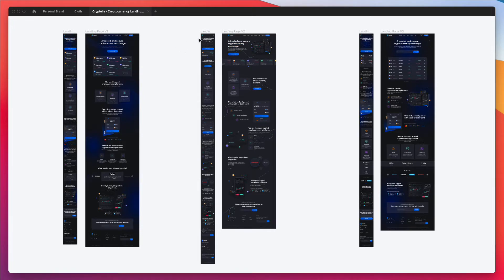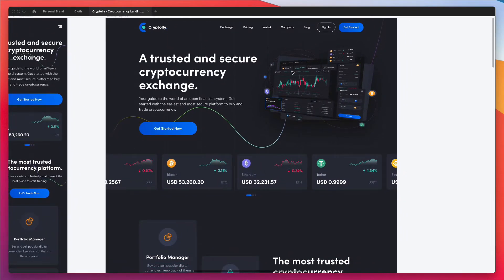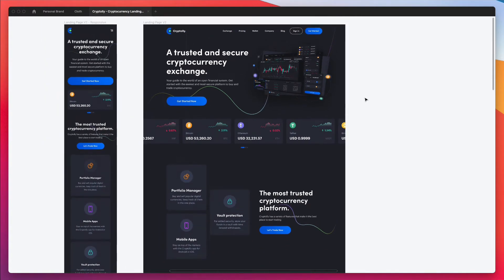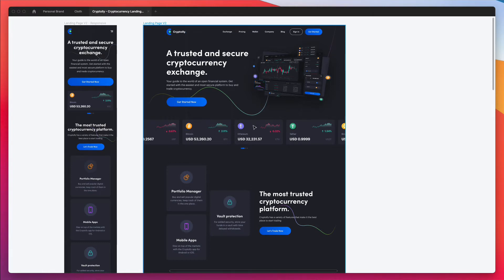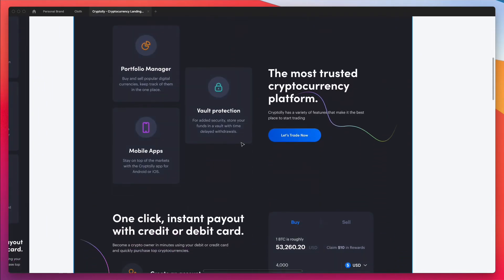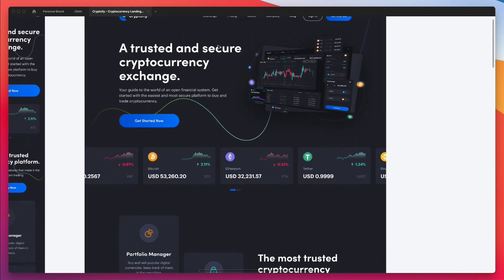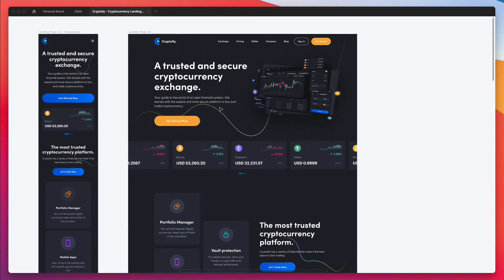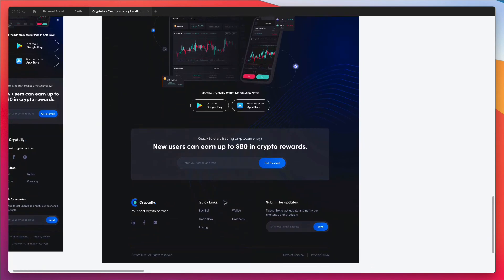UX Design for SaaS Companies Tips and Advice